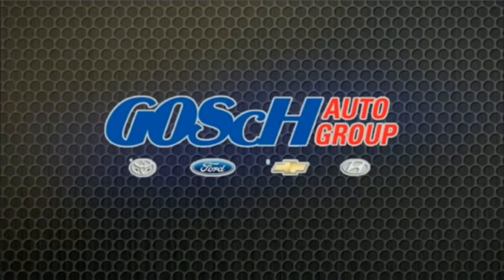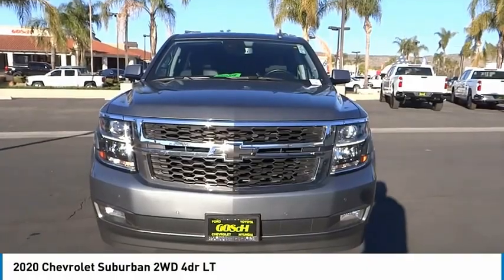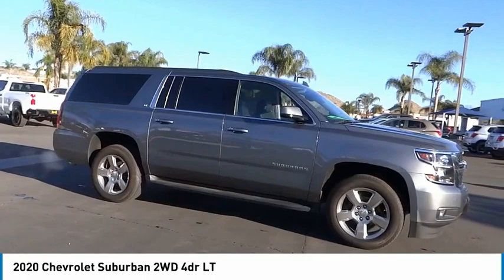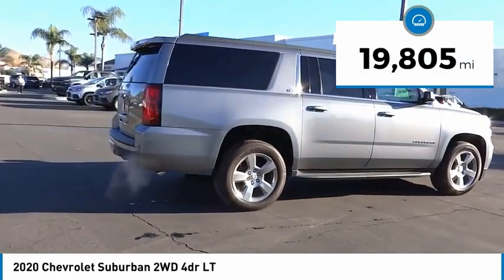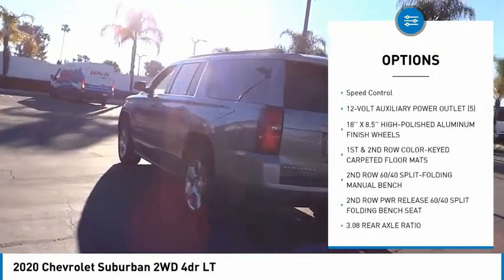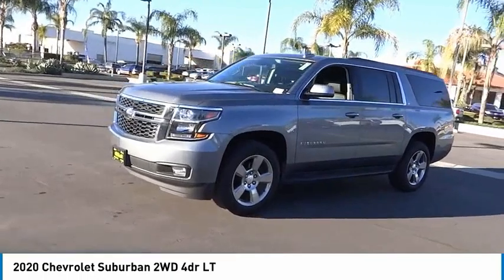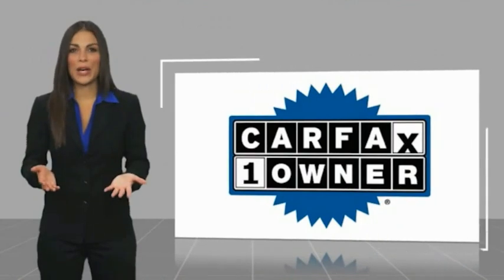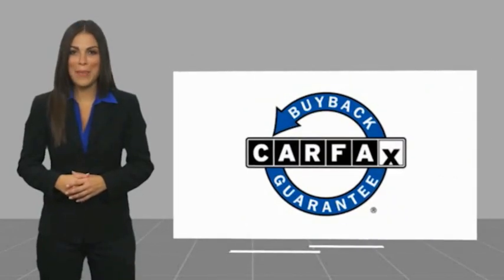2020 Chevrolet Suburban HEMET BEAUMONT MENIFEE PERRIS LAKE ELSINORE MURRIETA 718984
2020 Chevrolet Suburban 2WD 4dr LT

Gosch Chevrolet
400 Carriage Circle

GOSCH AUTO GROUP PROUDLY SERVING HEMET, BEAUMONT, MENIFEE, PERRIS, LAKE ELSINORE, MURRIETA, AND SURROUNDING SOUTHERN CALIFORNIA LOCATIONS. THIS GRAY 2020 Chevrolet SUBURBAN IS EQUIPPED WITH A EcoTec3 5.3L V8, AUTOMATIC TRANSMISSION, AND RECEIVES AN ESTIMATED 15 City/22 Hwy MPG. 2020 Chevrolet SUBURBAN 2WD 4dr LT CARFAX One-Owner. Clean CARFAX. Satin Steel Metallic 2020 Chevrolet Suburban LT RWD 6-Speed Automatic Electronic with Overdrive EcoTec3 5.3L V8 12-Volt Auxiliary Power Outlet (5), 1st & 2nd Row Color-Keyed Carpeted Floor Mats, 2nd Row 60/40 Split-Folding Manual Bench, 2nd Row Pwr Release 60/40 Split Folding Bench Seat, 3.42 Rear Axle Ratio, 3rd Row 60/40 Power Fold Split-Bench, 3rd Row Manual 60/40 Split-Folding Fold Flat Bench, 4-Wheel Antilock Disc Brakes, 6-Way Power Front Passenger Seat Adjuster, AM/FM Stereo w/Navigation, Auto-Dimming Inside Rear-View Mirror, Automatic Emergency Braking, Black Assist Steps, Bose Premium Audio System Feature, Color-Keyed Carpeting Floor Covering, Driver Inboard & Front Passenger Airbags, Electronic Cruise Control w/Set & Resume Speed, Enhanced Driver Alert Package, Extended-Range Remote Keyless Entry, Floor Console w/Storage Area, Fog Lamps, Forward Collision Alert, Front & Rear Park Assist, Hands-Free Power Liftgate, HD Radio, Heated 2nd Row Outboard Seats, Heated Leather Wrapped Steering Wheel, Integrated Trailer Brake Controller, IntelliBeam w/Automatic High Beam On/Off, Lane Change Alert w/Side Blind Zone Alert, Lane Keep Assist w/Lane Departure Warning, Leather-Wrapped Steering Wheel, Luxury Package, Max Trailering Package, Memory Settings, Passive Entry System, Power Folding & Adjustable Heated Outside Mirrors, Power Liftgate, Power Tilt & Telescoping Steering Column, Power-Adjustable Accelerator & Brake Pedals, Preferred Equipment Group 1LT, Premium Smooth Ride Suspension Package, Push Button Keyless Start, Rear Cross Traffic Alert, Rear Park Assist w/Audible Warning, Remote Vehicle Start, Roof-Mounted Luggage Rack Side Rails, Safety Alert Seat, Single-Slot CD/MP3 Player, SiriusXM NavTraffic, SiriusXM Radio, Standard Suspension Package, Universal Home Remote. Recent Arrival! Odometer is 40220 miles below market average! If you have any questions or would like some general information about financing or w Stock #: 8-718984 | VIN: 1GNSCHKC1LR228215 | 2020 Chevrolet Suburban 2WD 4dr LT POWER WINDOWS ALLOY WHEELS SECURITY SYSTEM Gosch Chevrolet